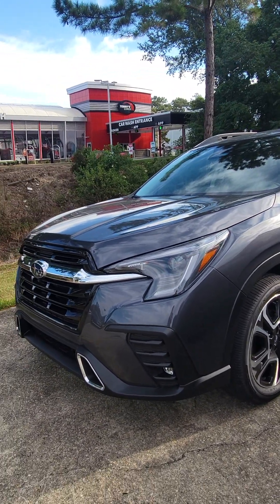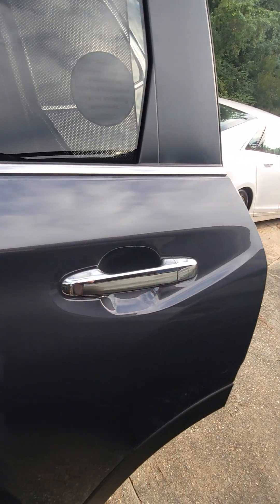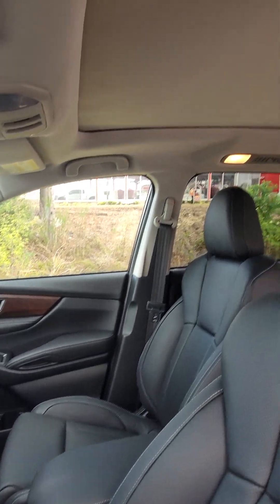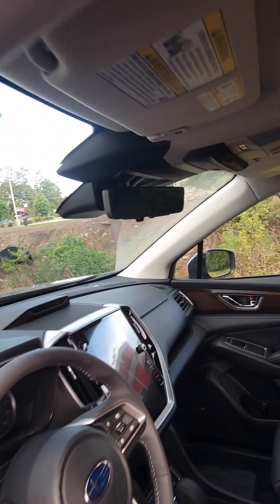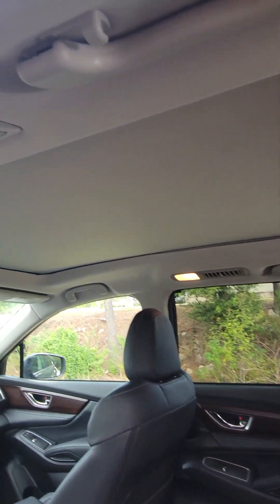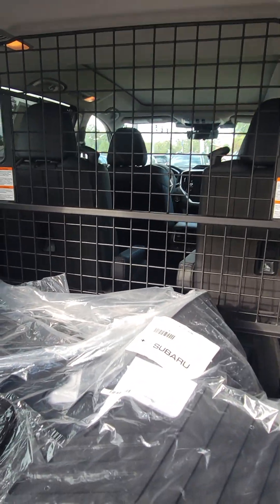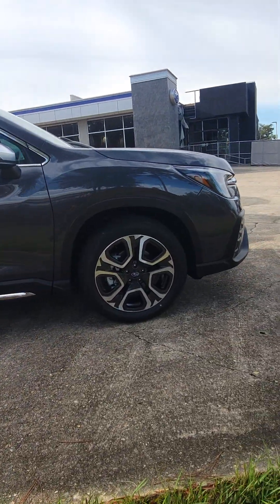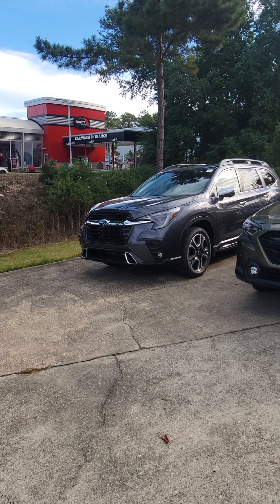2023 Subaru Ascent Touring Gray